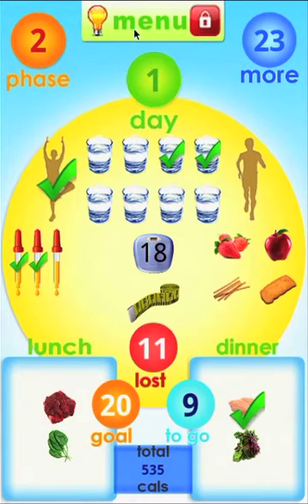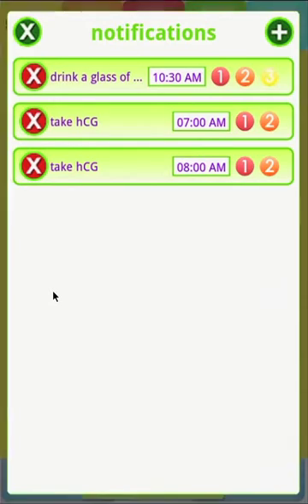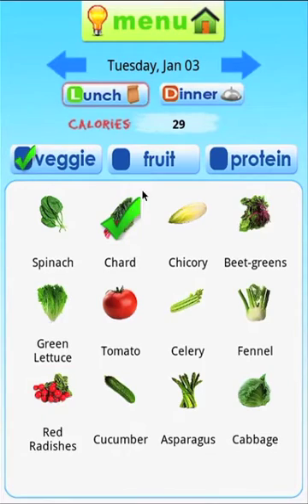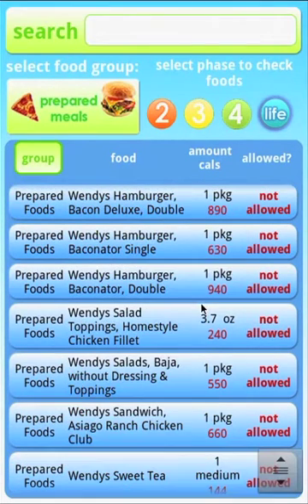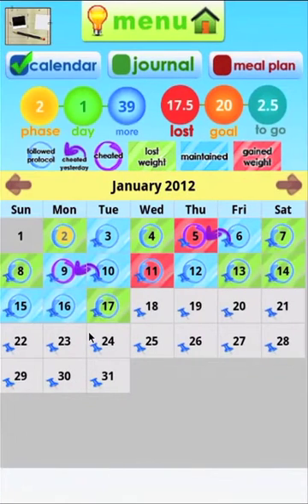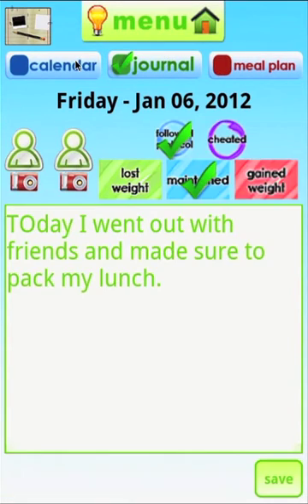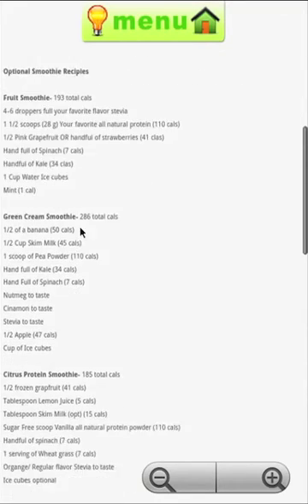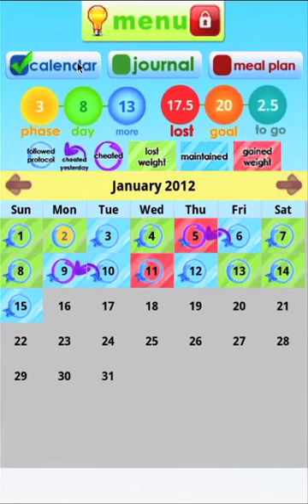hCG Diet App for Android Smartphone and Tablets (Kindle Fire and Nook)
hCG Diet App for Android Smartphone.  How to use the app.